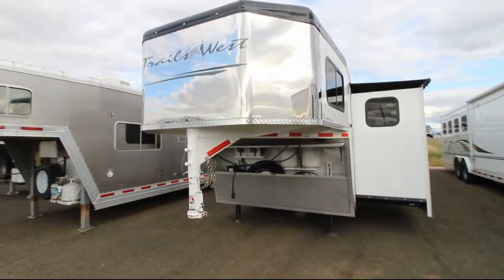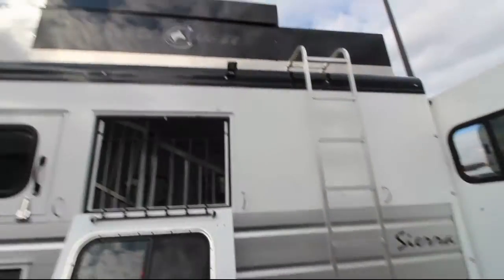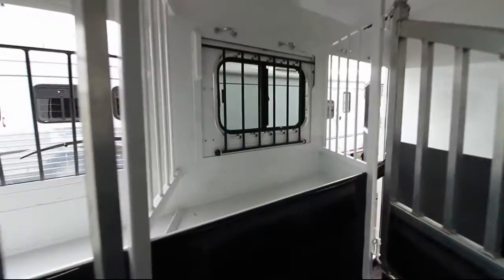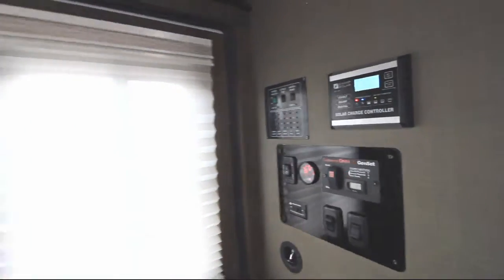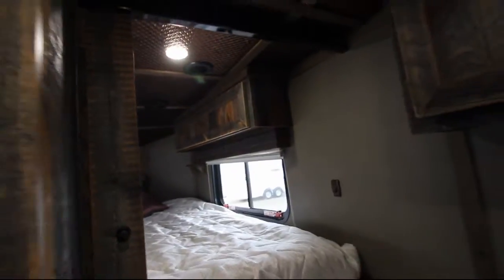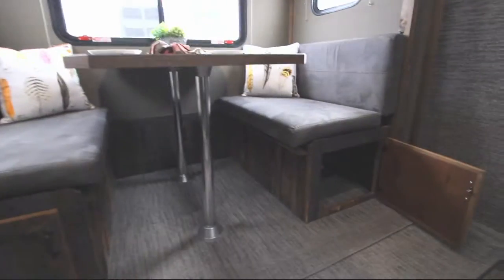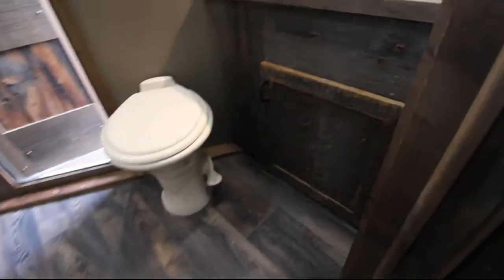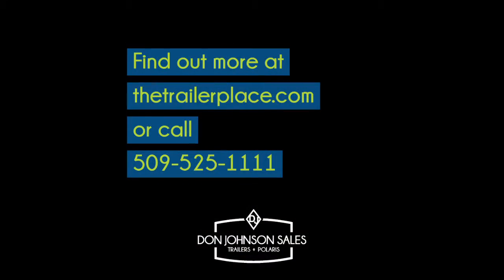Trailer Tour: 2019 Trails West Sierra 3 Horse Gooseneck 15 x 19' Living Quarters #71592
We are excited to have this 2019 Trails West Sierra on our lot! Not only does it have desirable features like a hay pod and gas generator, but the trailer has only been gently used. Interested in using solar power on the road? This trailer has a Zamp Solar control panel already tied into the trailer's electrical system.

Your horses aren't forgotten either. The horse area has mangers, Sure Grip flooring, divider and chest pads, and an aluminum ramp.

Once you step into the 15 x 19' living quarters, the comfort of Trails West's Elk Horn Premium package envelopes you for a cozy retreat after a busy day. Kicker speakers provide ambience (and pumping bass!) for entertaining.

You'll find many more details of this trailer listed on our website (linked below). If we can answer any questions about the upgrades, please give Tom, Sam or Nicole a call or text at .